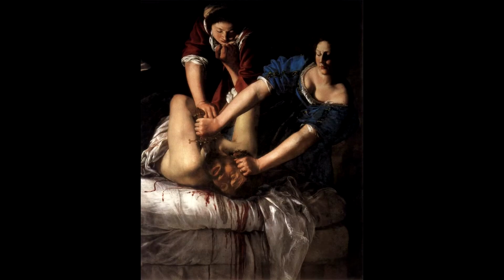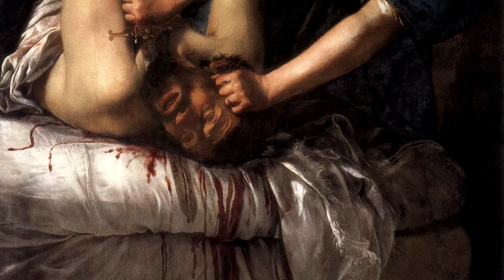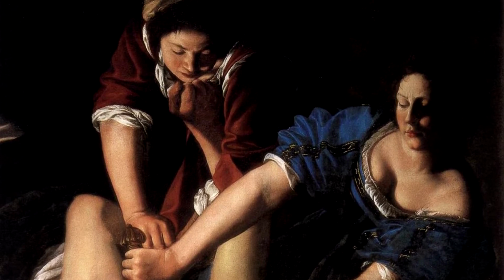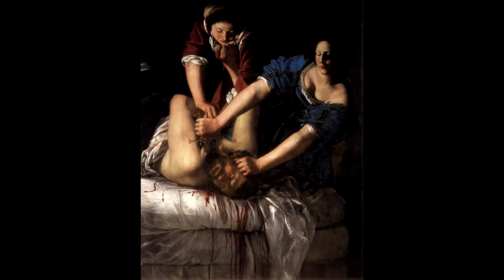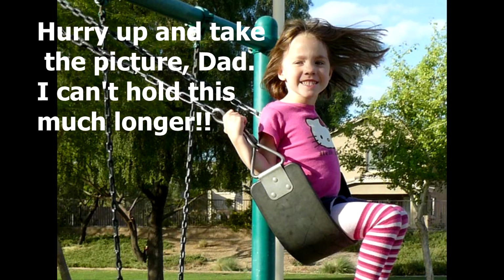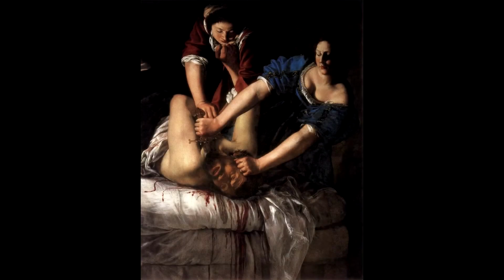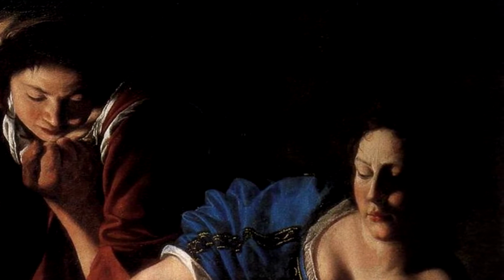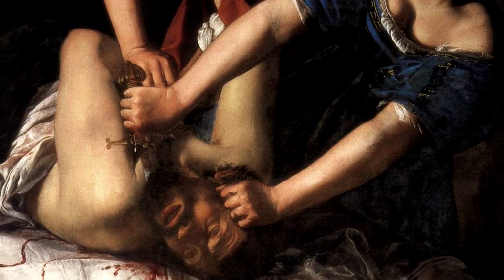Judith Slaying Holofernes - Is it Baroque? Episode #1357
A look into a extremely graphic painting. But is it Baroque? Find out...now!!

Stay squirrely!!